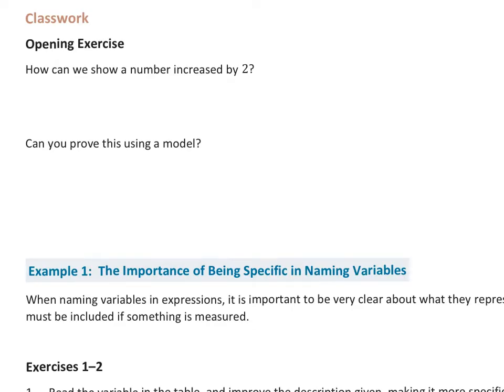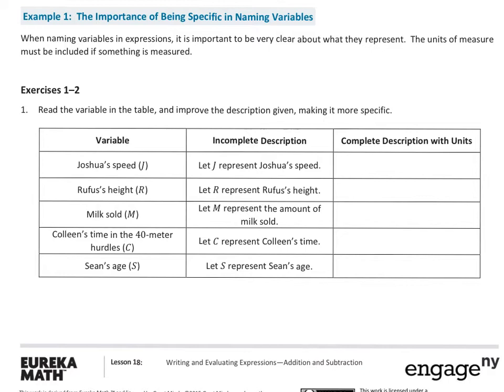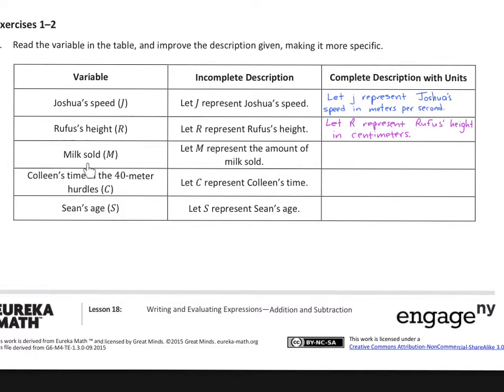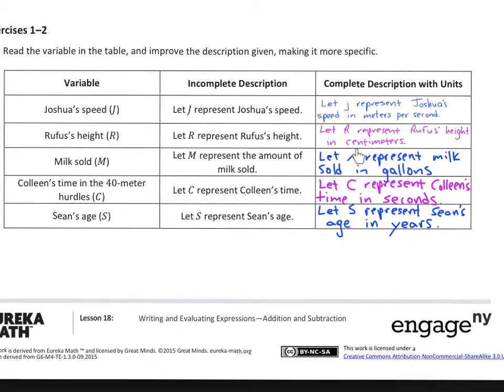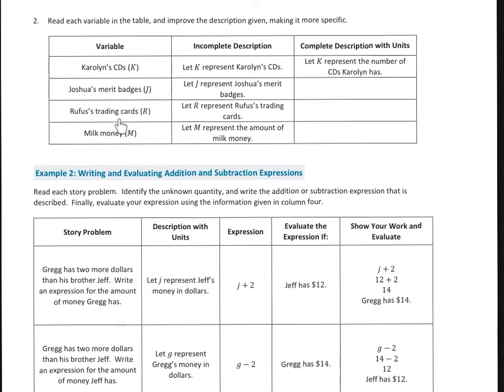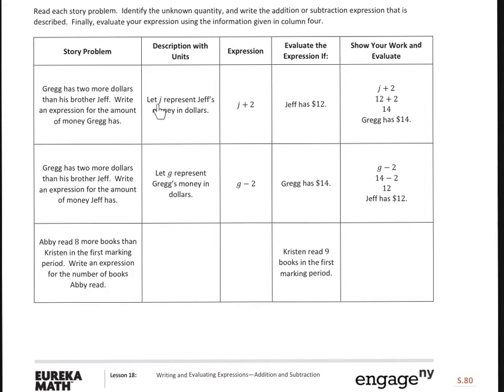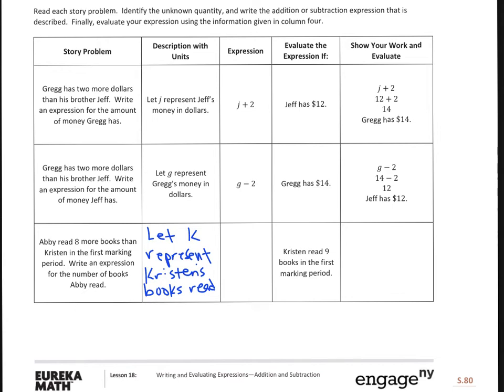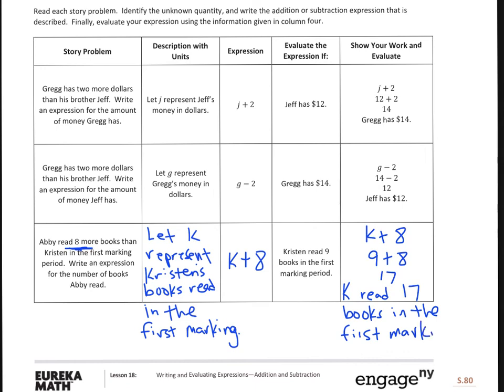G6. M4. TF. L18. Mr. Enyart